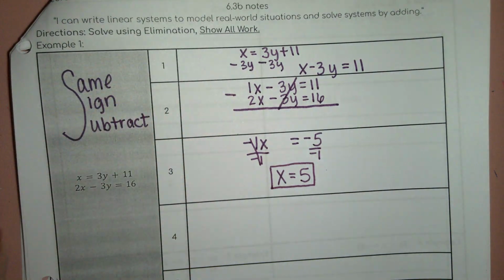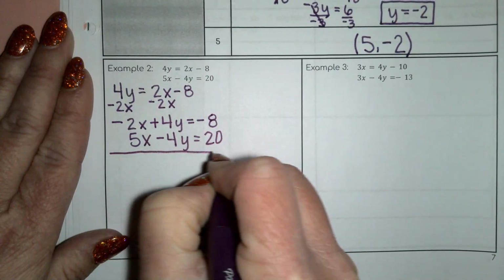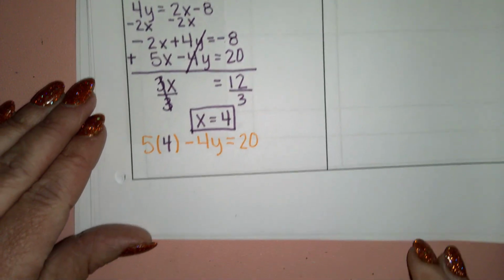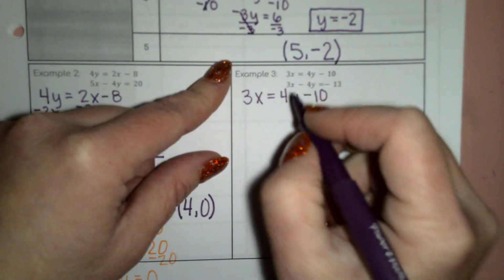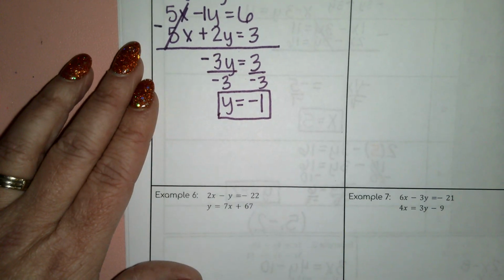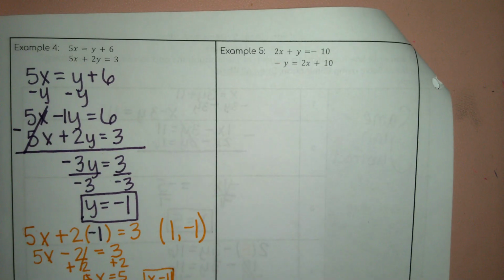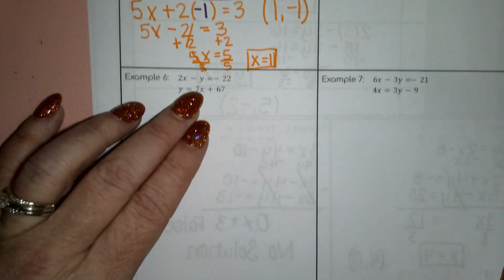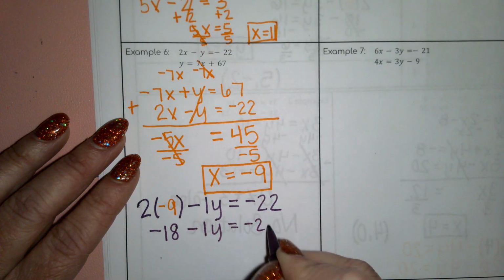6.3b Solving Linear Systems by Adding Notes